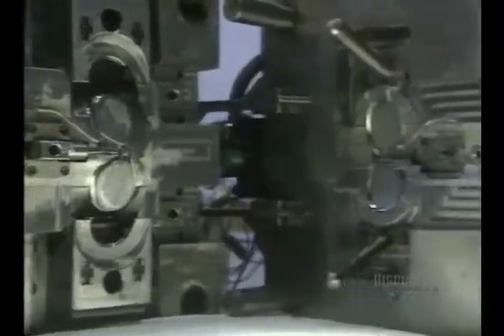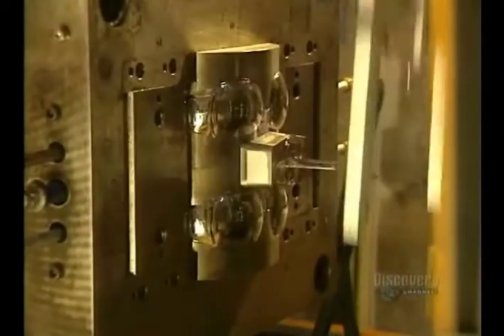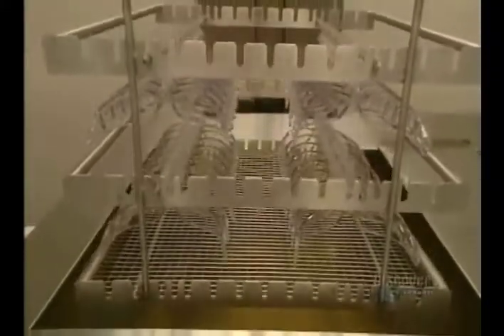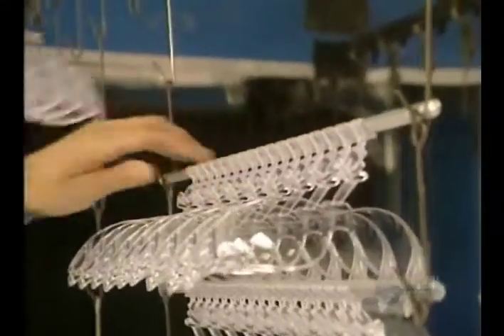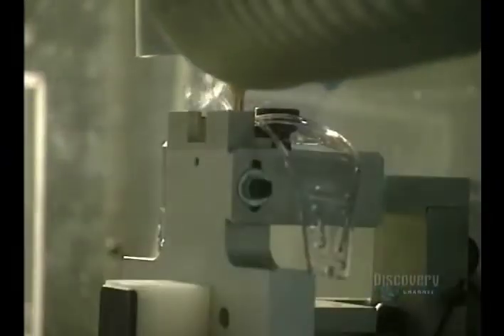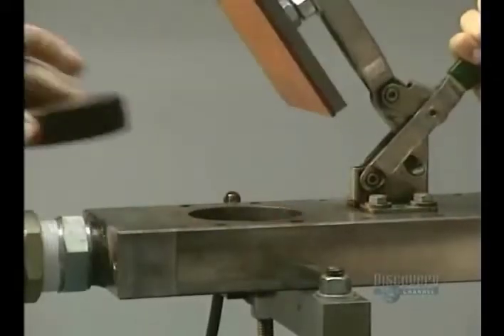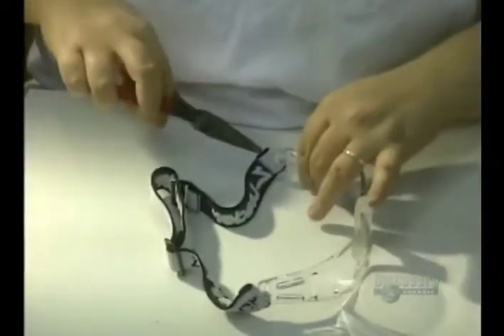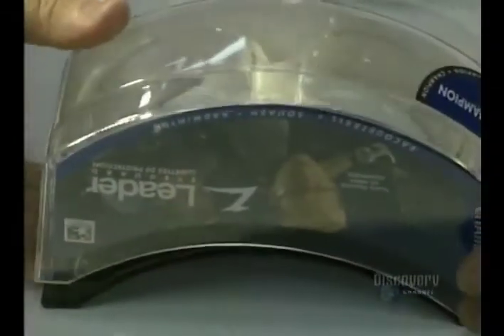How It's Made - Safety Glasses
On this episode of How It's Made, we learn all about the manufacturing process that goes into making - Safety Glasses